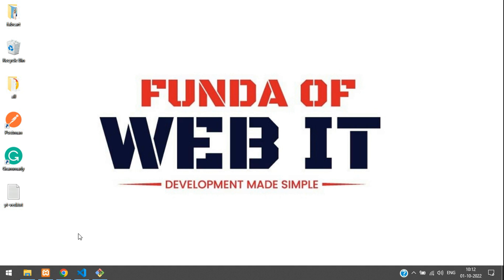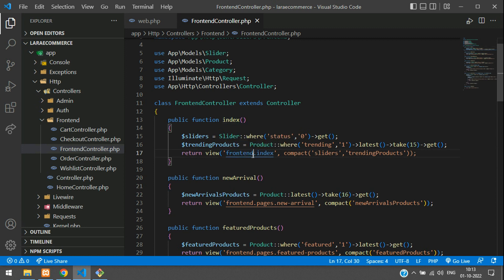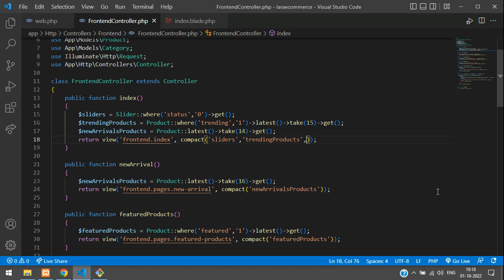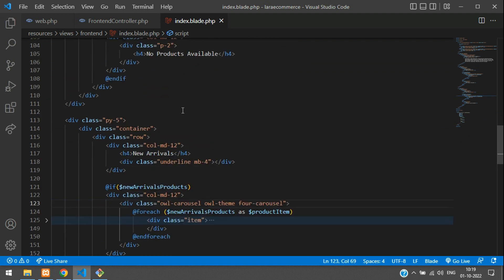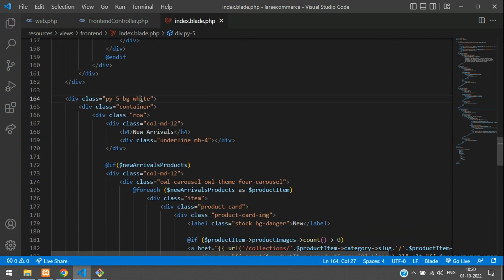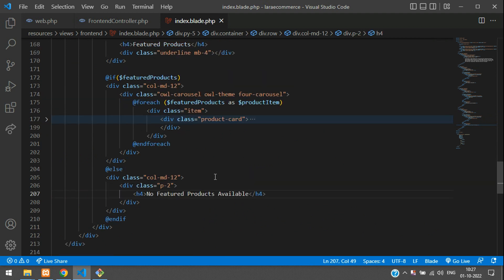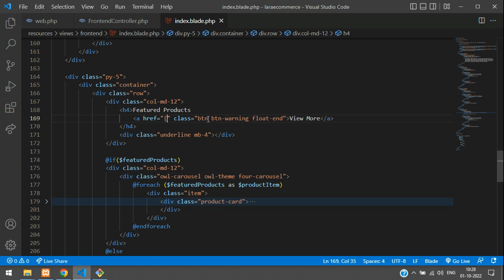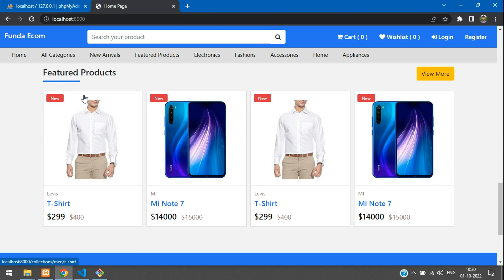Laravel 9 Ecom - Part 54: Display New arrivals & Featured products with carousel in home page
In this video, I have taught how to Display New arrivals & Featured products with carousel in home page in laravel 9 with owl carousel or slider